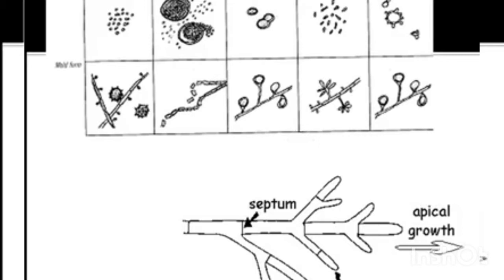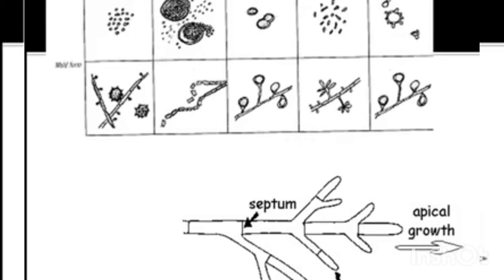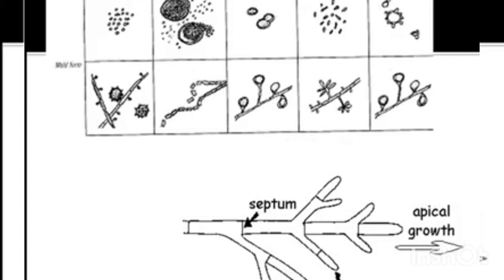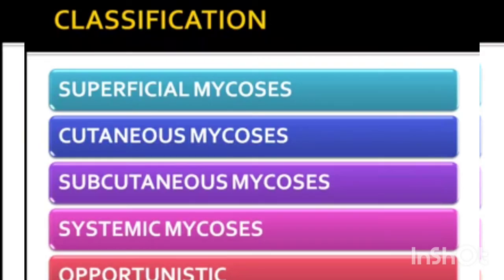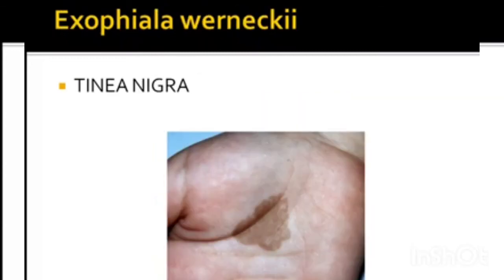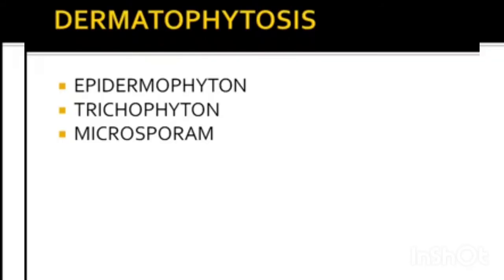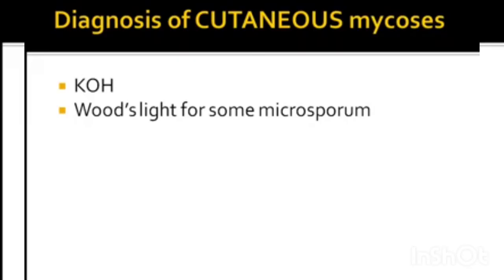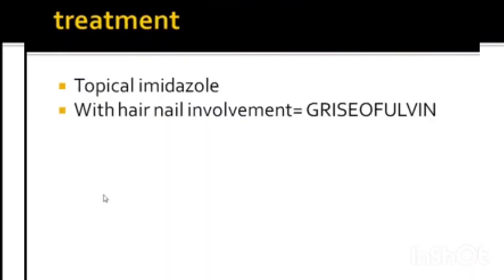introduction to Mycology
Introduction to Mycology and it's classification important lecture on mycology